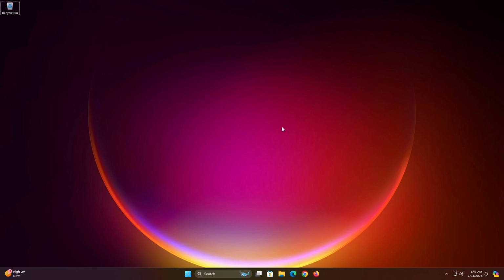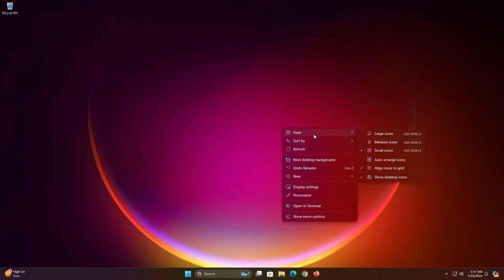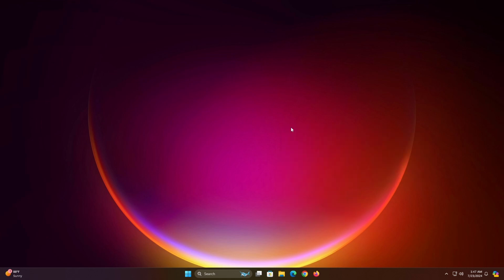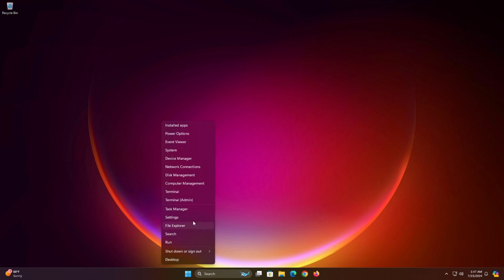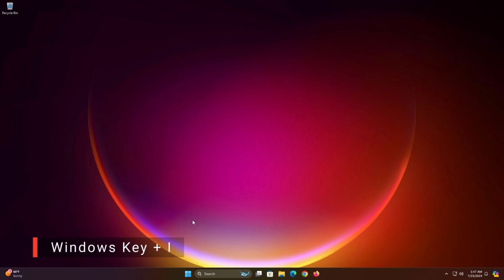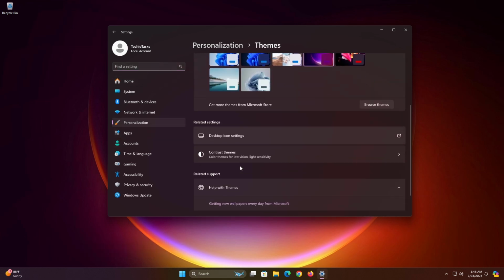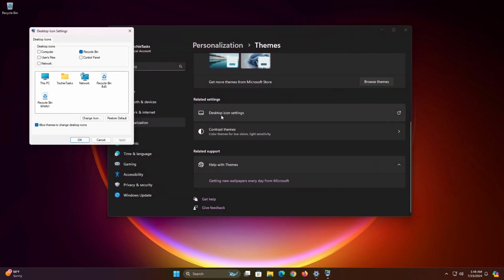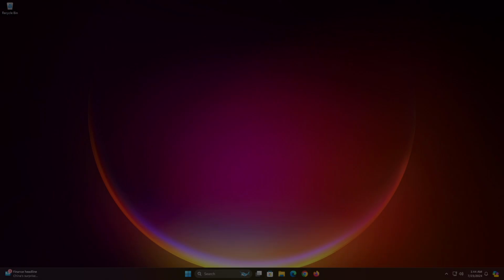How To Show / Hide Desktop Icons in Windows 11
How To Add Icons "This PC, Network, etc." To The Desktop in Windows 11.

Thanks ❤️